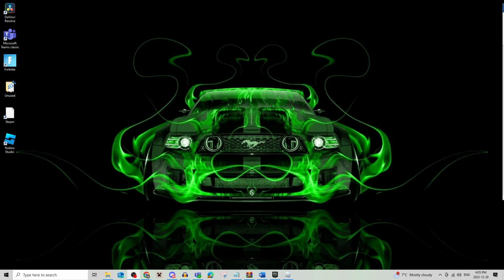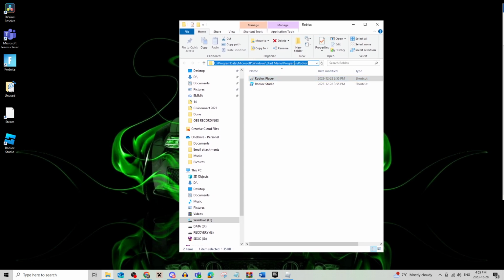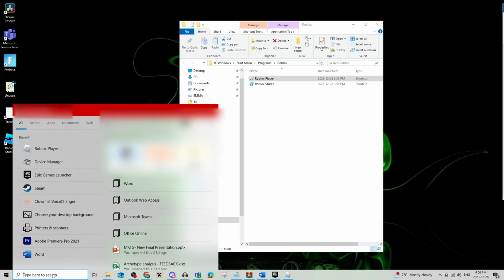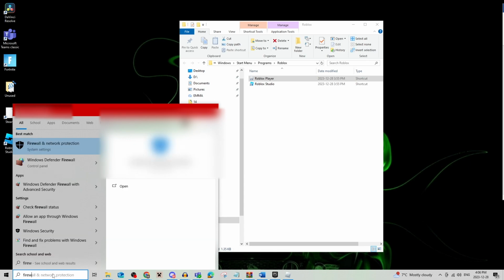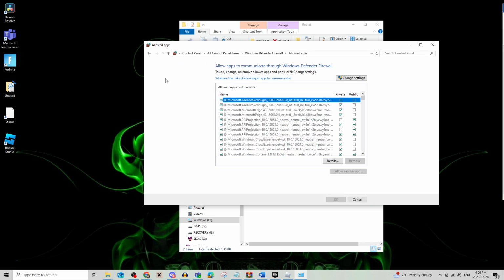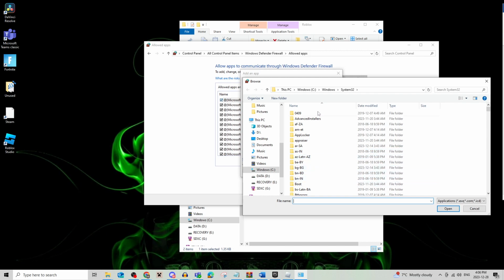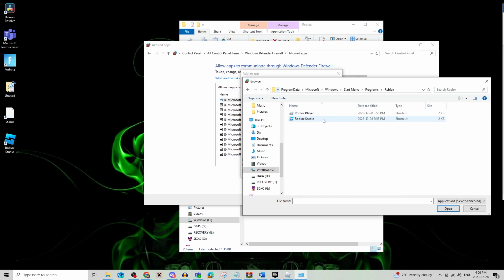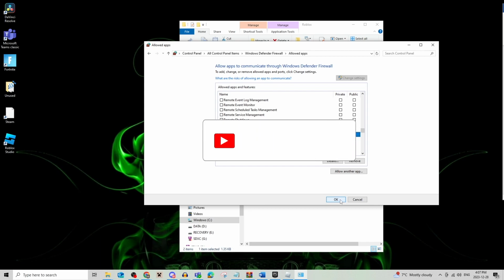How To Fix Black Screen In Roblox 2025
How To Fix Black Screen In Roblox

In this video we show you How To Fix Black Screen In Roblox. If you want to know How To Fix Black Screen In Roblox then this is the perfect tutorial for you.